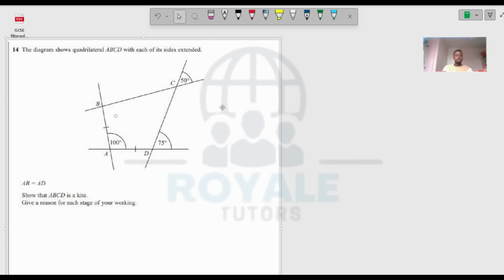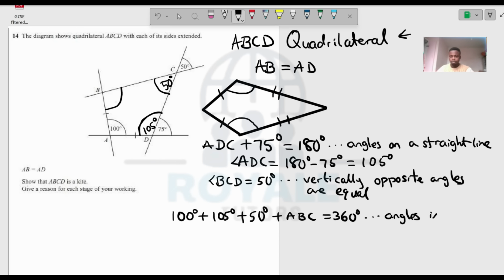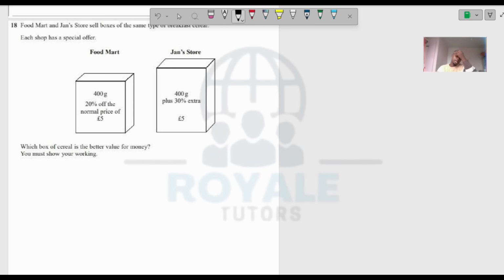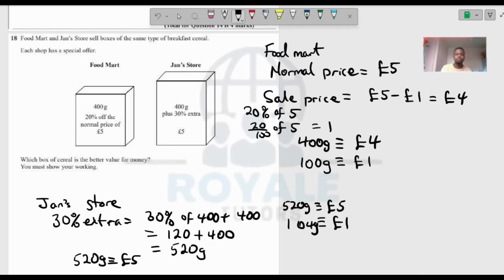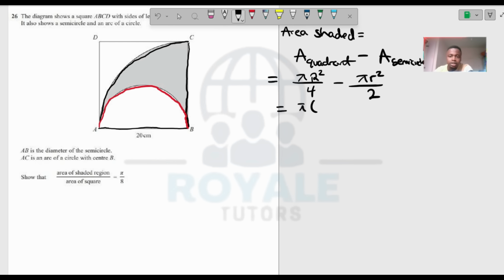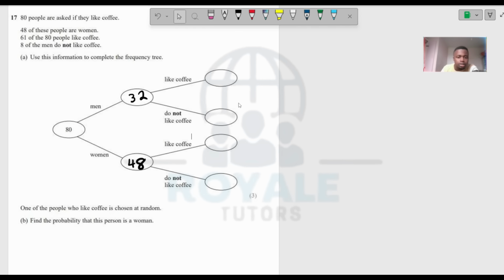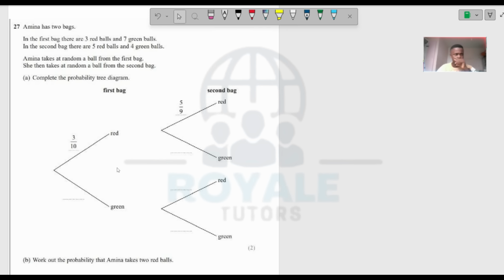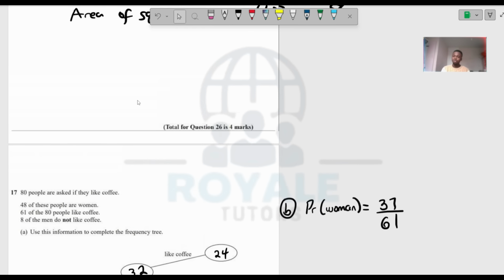Edexcel GCSE Maths Foundation | 5 FILTERED Exam Questions Solved (Part 1)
In this video, we solve 5 carefully selected (filtered) questions from an Edexcel GCSE Maths Foundation paper. Each question is explained step by step to help students clearly understand the methods, exam techniques, and reasoning needed to gain marks confidently.

This is Part 1 of the series and is ideal for:

GCSE Maths Foundation students

Exam revision and mock preparation

Understanding how to approach Edexcel-style questions

Building confidence with worked solutions

All solutions are explained in a clear and student-friendly way, following the Edexcel mark scheme approach.